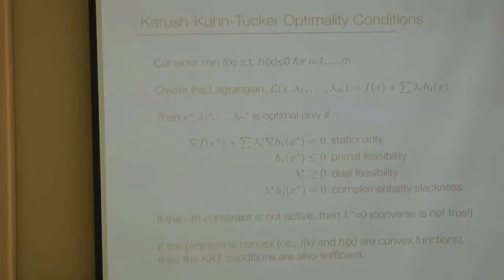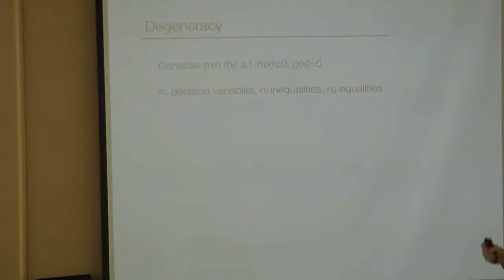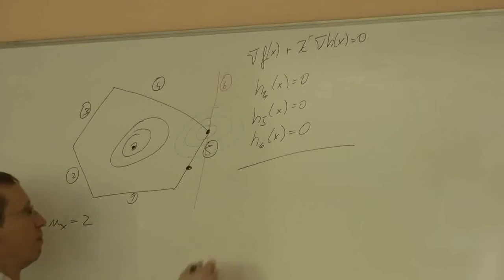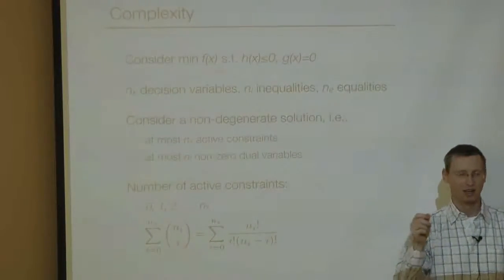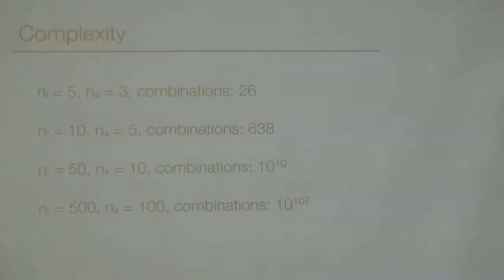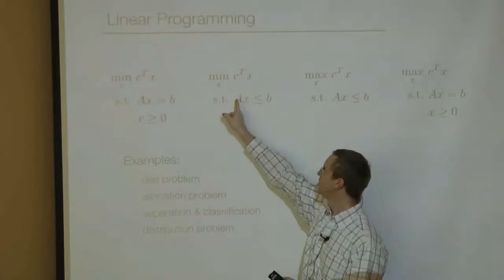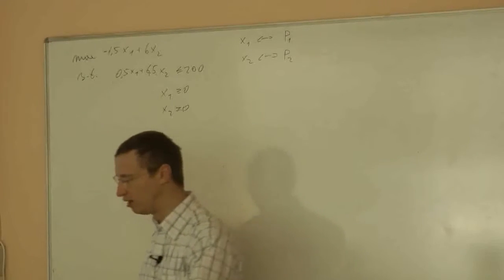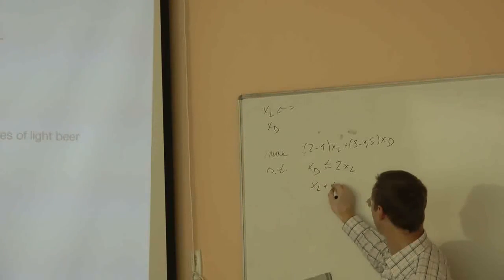OPTPV_20141104 01